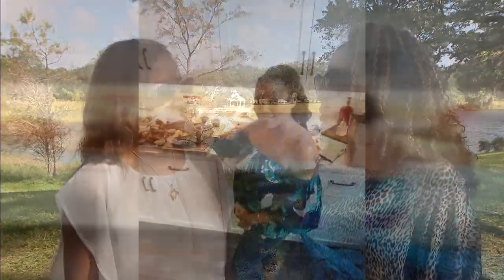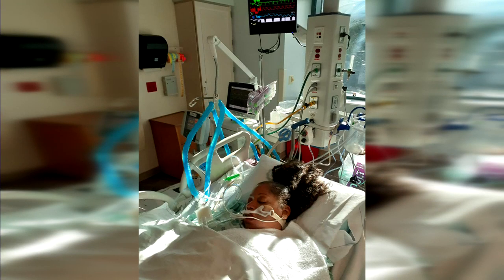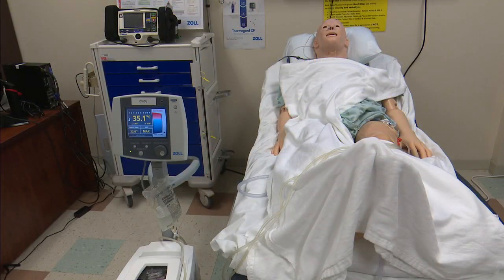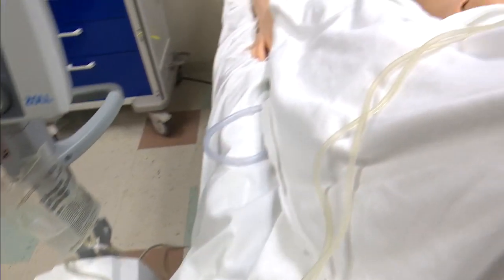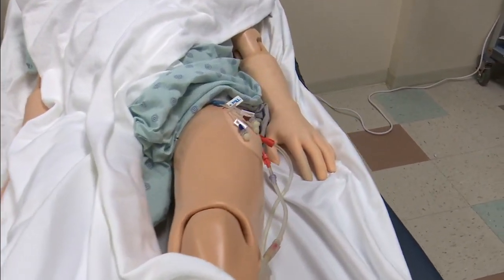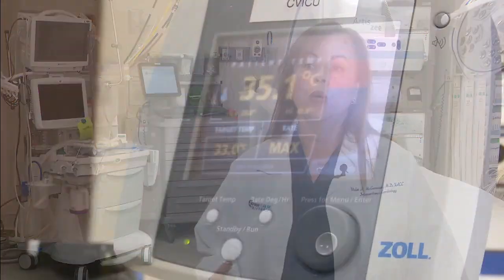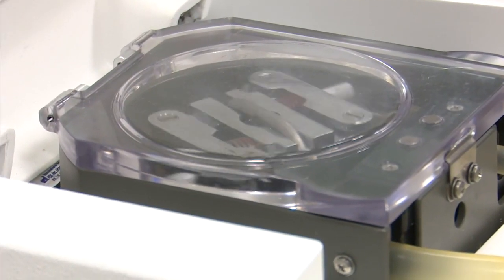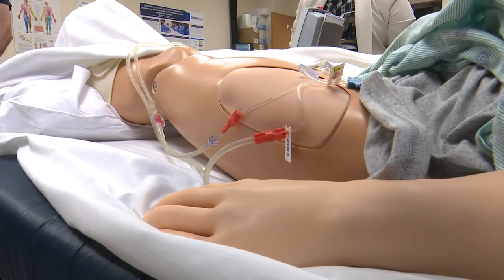Cooling therapy helps protect brain after cardiovascular event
When it comes to protecting the brain after a cardiovascular event, timing is important, and so is temperature, which is why some hospitals employ a technique that can help preserve brain function after the crisis has passed.